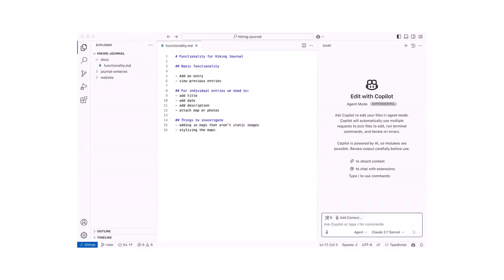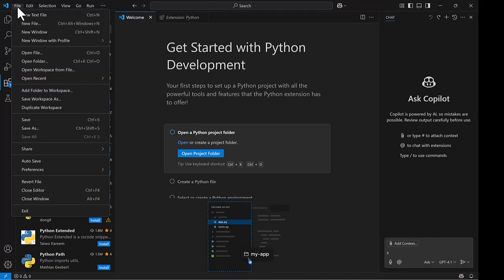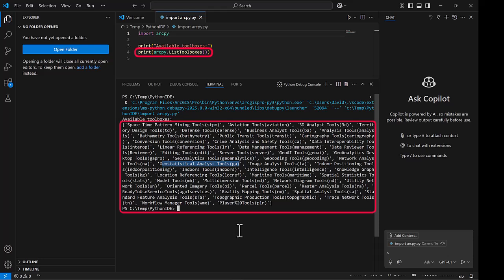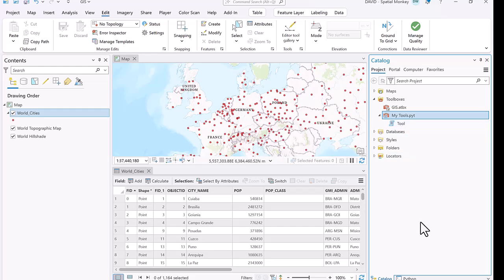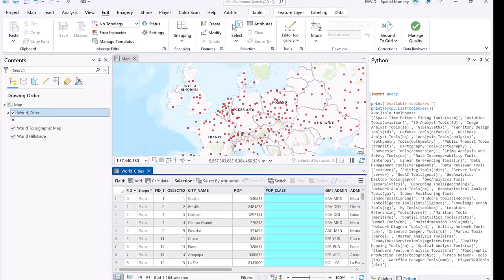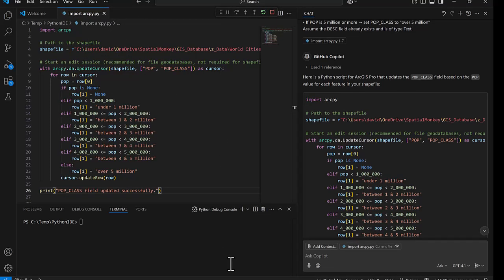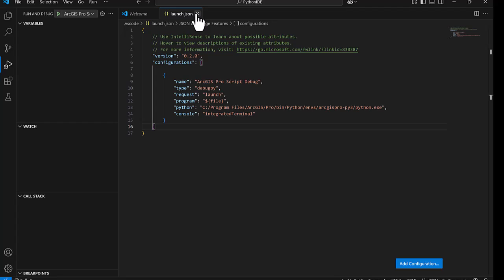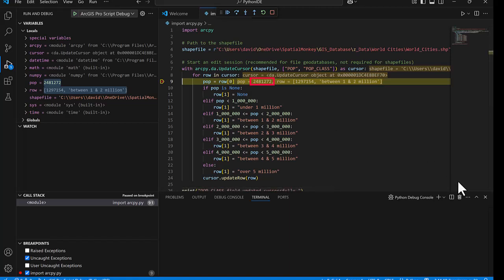Better Python Coding in ArcGIS Pro with a Development Environment (Step-by-Step)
In this video we look at how to setup and install Visual Studio Code and how to use its many features to write python code for ArcGIS Pro.